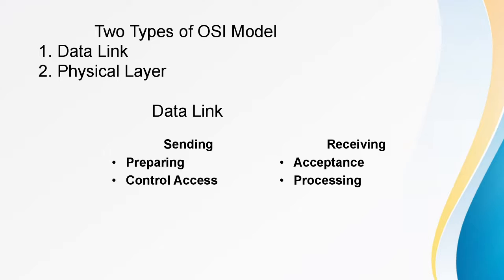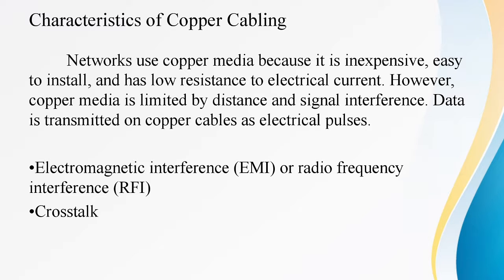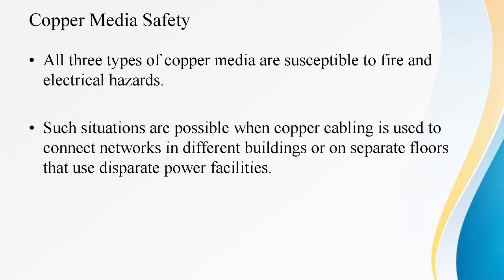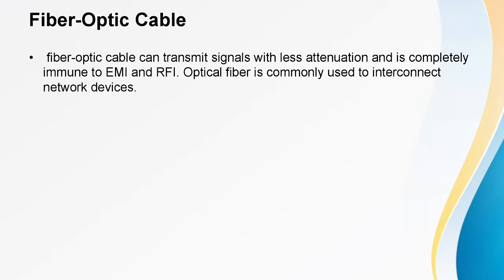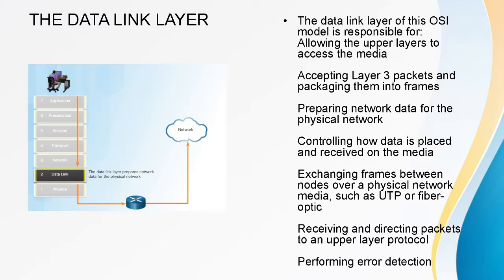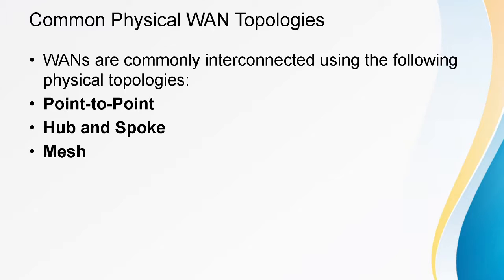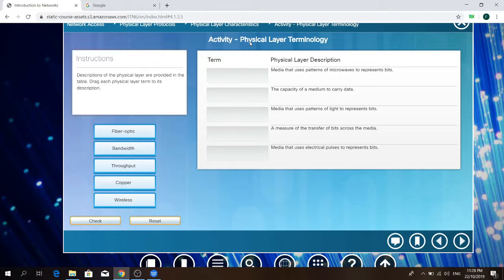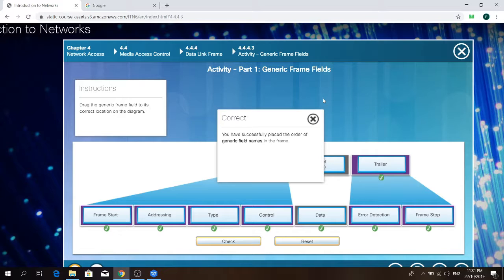Chapter 4 Summary